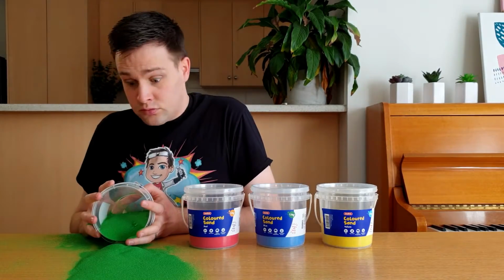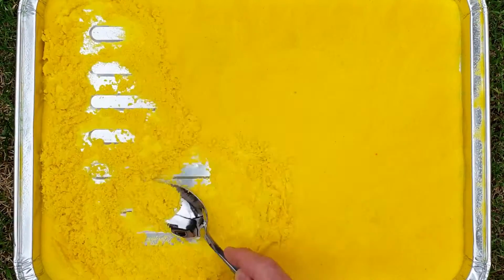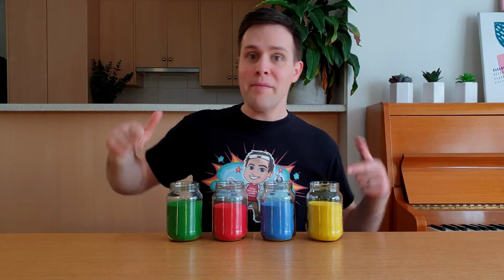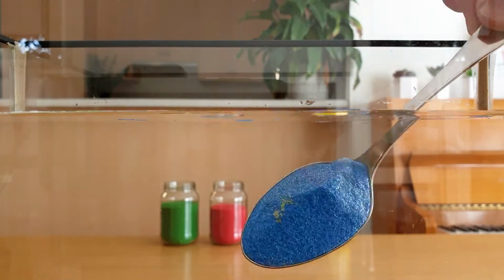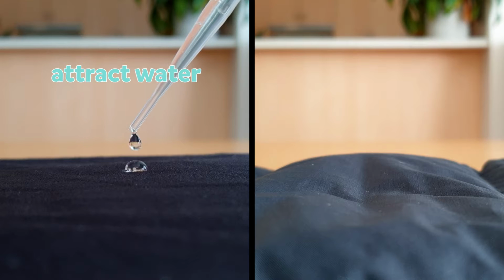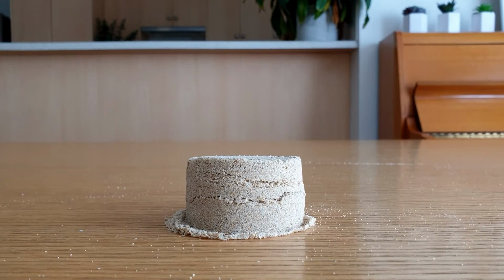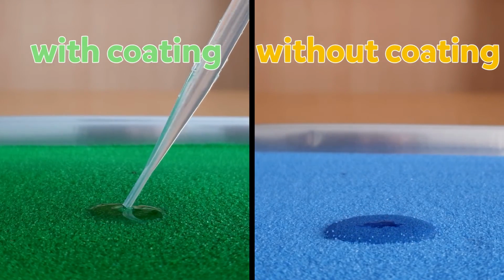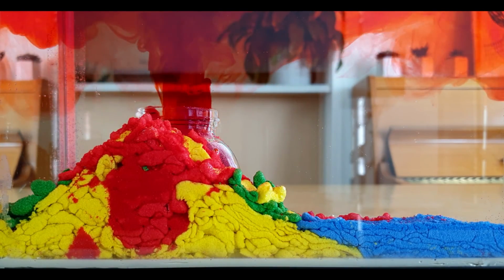How to make Magic Sand! (Stays Dry in Water!)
Let's make Magic Sand! This sand stays completely dry, even when placed in water 😲🤯 The best thing - you only need two ingredients (sand and a waterproof spray) to make some at home!

This science activity shows us that some materials "love" and attract water (these are called hydrophilic) and some materials "fear" and repel water (these are called hydrophobic)!

You can now buy a Silly Science with Simon shirt, hoodie or sticker on this RedBubble store!

If you've read this far into the description, you must be a big fan of the channel... or really enjoy reading 😋 Either way, please consider helping me make more videos by making a small donation

**Music**
- The Happy by Cinematic Alex.